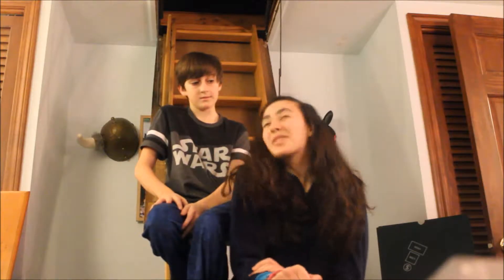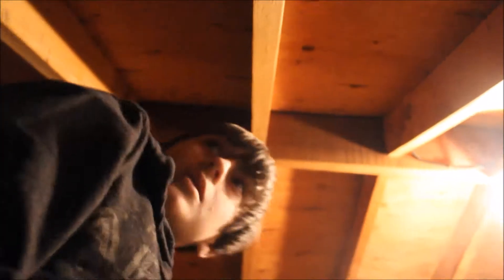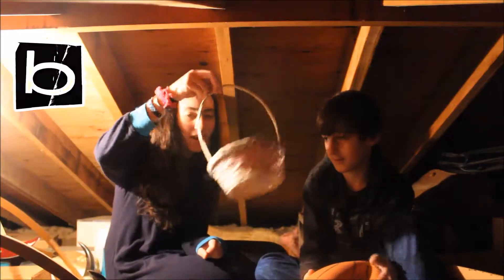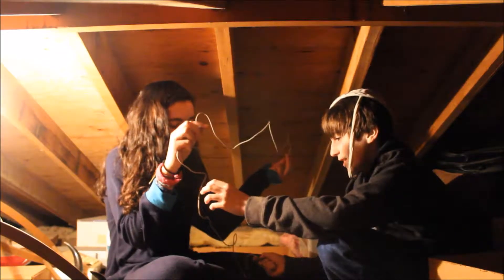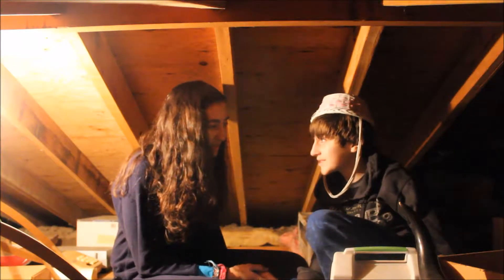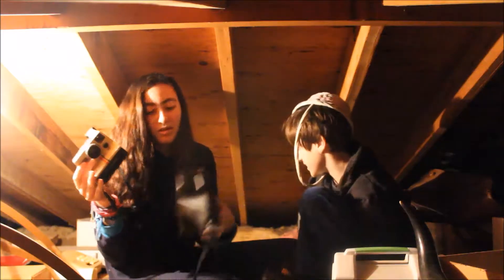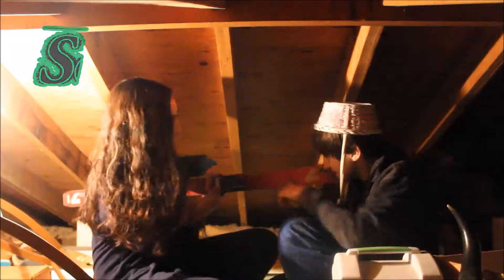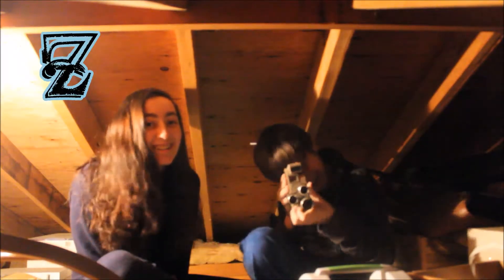WHAT I FOUND IN MY GRANDMOTHERS ATTIC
Take a tour of my grandmother's attic with Jameson and me and look with us as we try to find objects that follow the alphabet! (also we forgot a bunch of letters...oops)

Stalk me?

Ok bye love you guys!